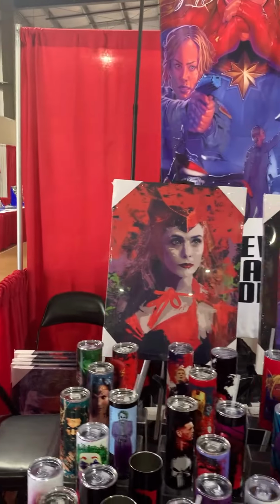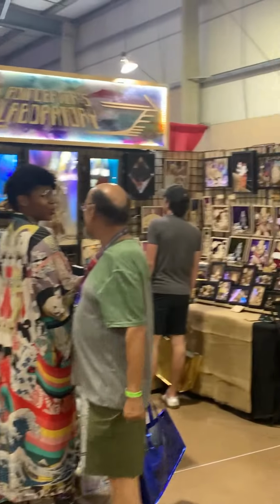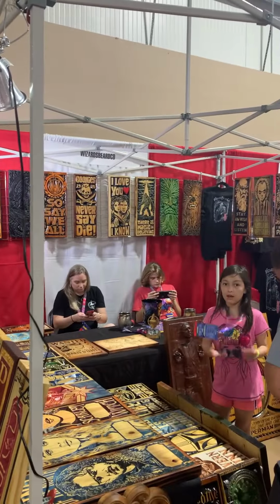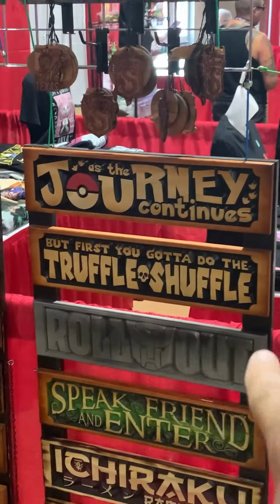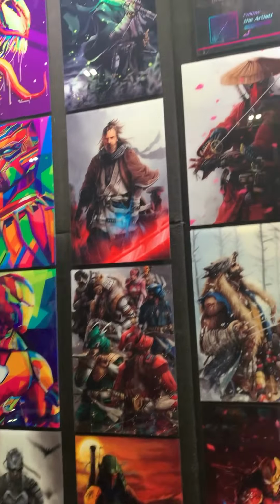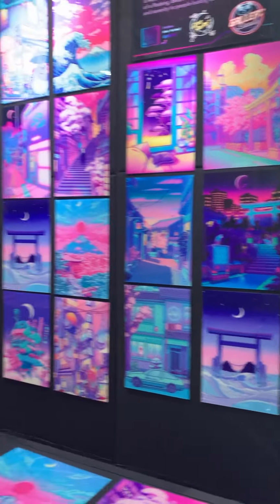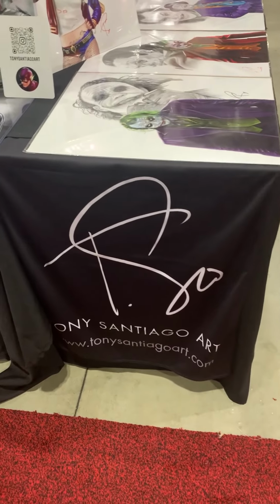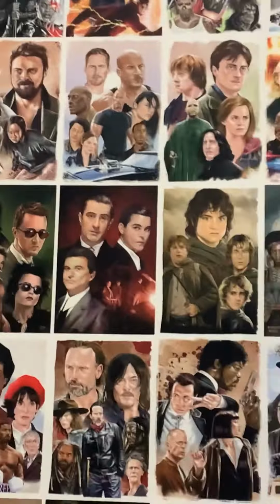Emilia Clarke and Kit Harington at Superhero Comic Con Day 1!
We are at Superhero & Comic Con in San Antonio for Day 1. We meet Emilia Clarke, Kit Harington, and Brie Larson on Day 1. Check out our video of all the great items on the Expo Hall Floor!

Welcome to The Sundowners Club! In this podcast, we talk about all things Sci-Fi and Fantasy.

We will be covering shows such as Game of Thrones: House of the Dragon, The Mandalorian, Ahsoka, Stranger Things, and much more!